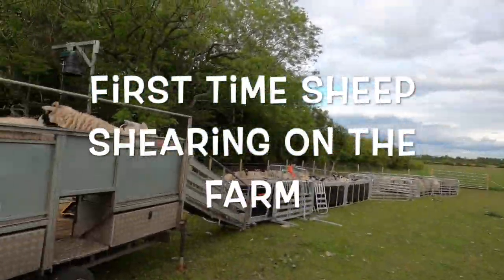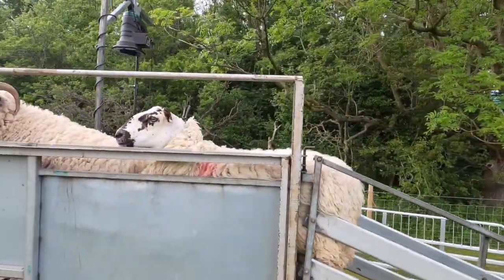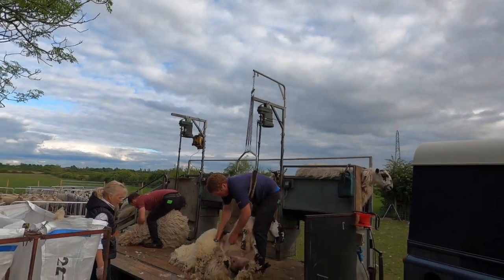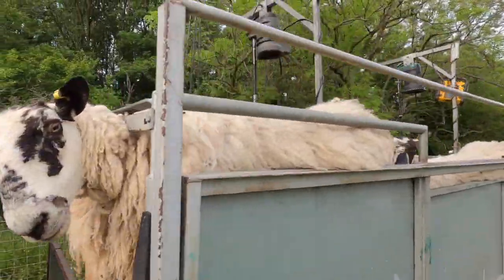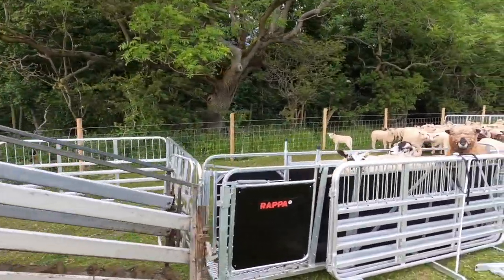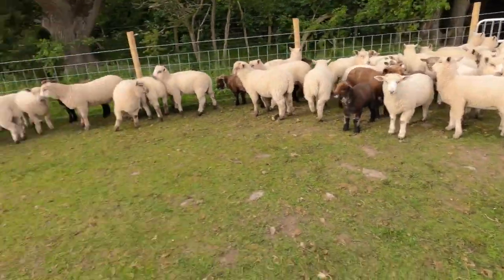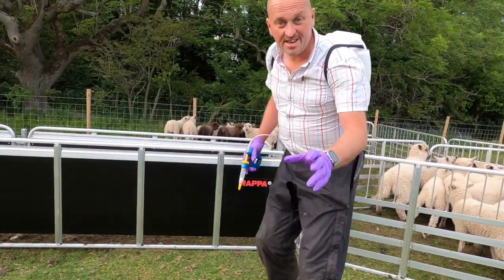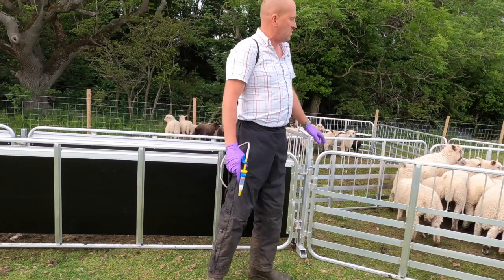Shearing Sheep for the First Time Down on the Farm in 2022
We are shearing my sheep today for the first time.

I've suffered with fly strike on a few ewes so we are shearing a little earlier on my farm. Unfortunately I'm prone to flies due to the low land and water on my farm. So to prevent more outbreaks of fly strike we are giving my girls that all important summer trim.

You will see me using the new Rappa Series 10 Sheep Handling System to help draft off the lambs to Ovivac them and give them a spay with Click Extra to help prevent fly strike.

A massive thank you to Seth who drove a distance to shear my sheep after being recommend.